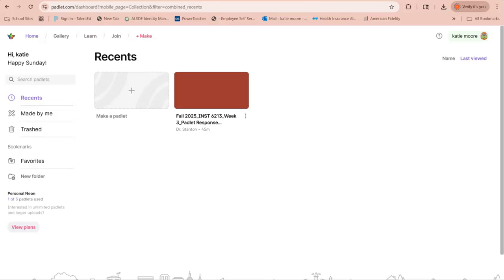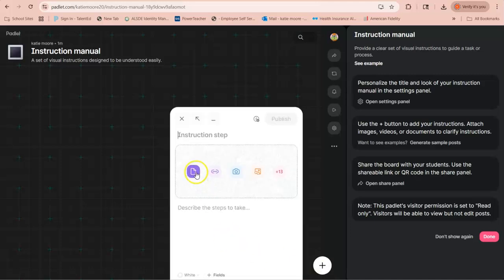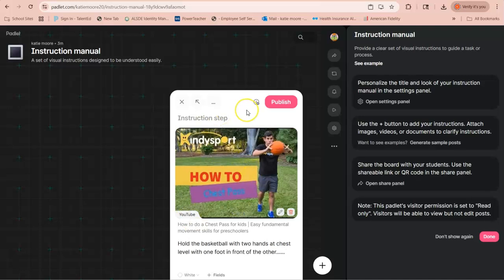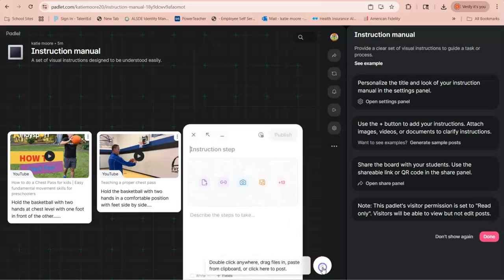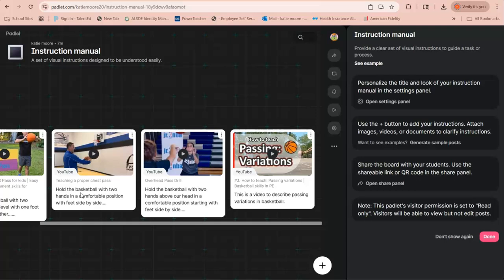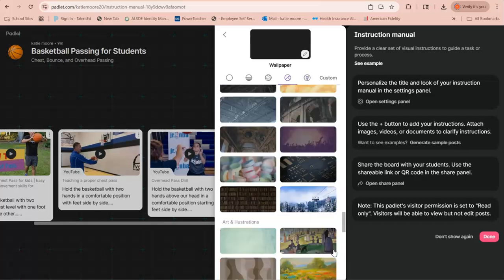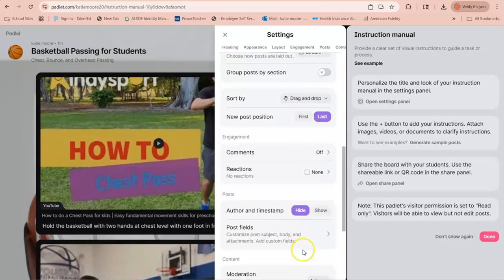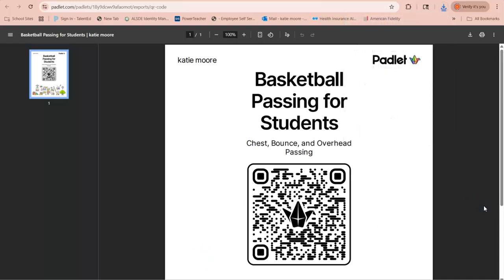Katie's Padlet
Physical Education Padlet on Basktball